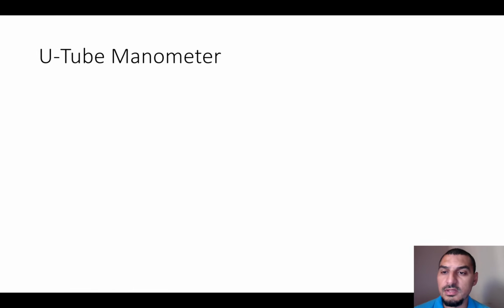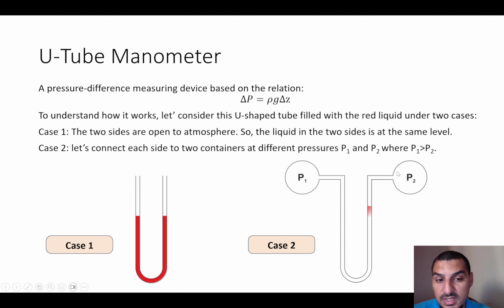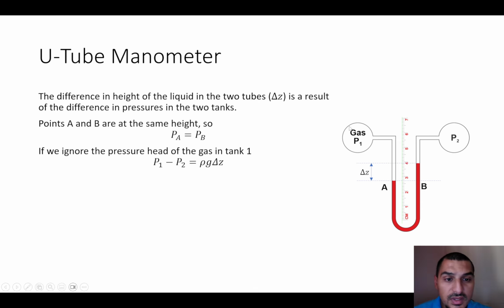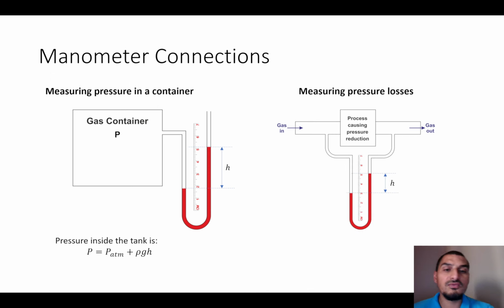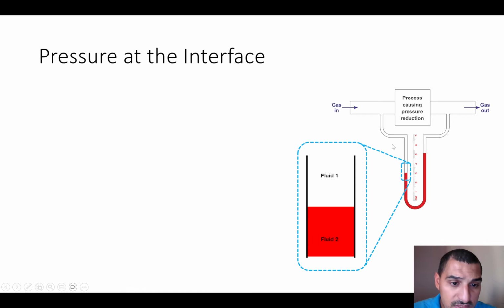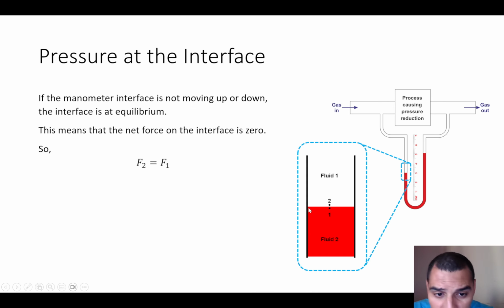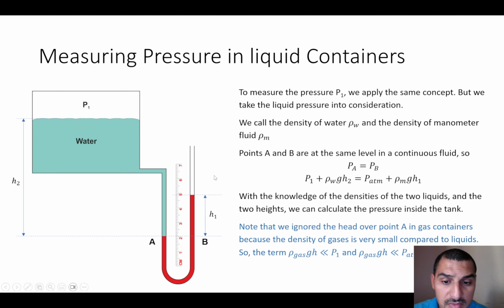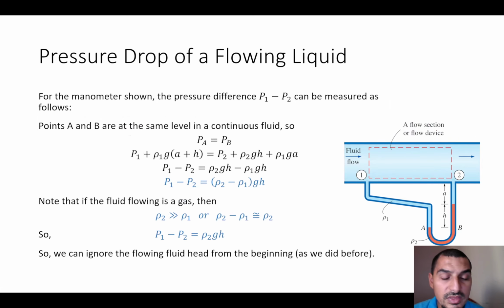Fluid Mechanics in English | 14 | U tube manometer